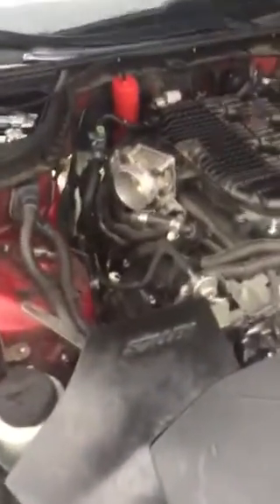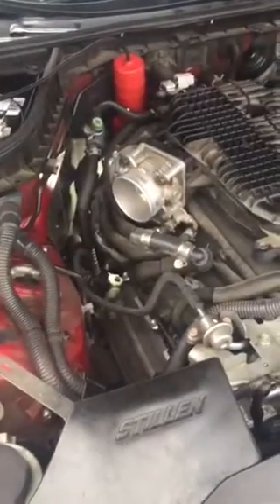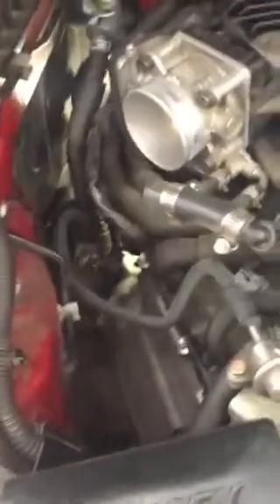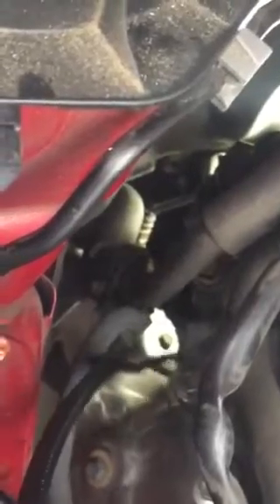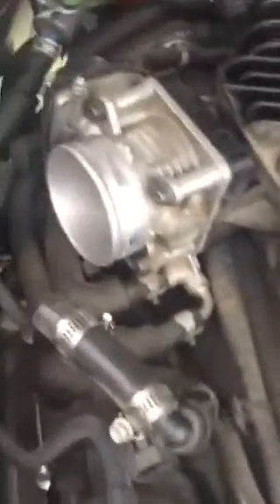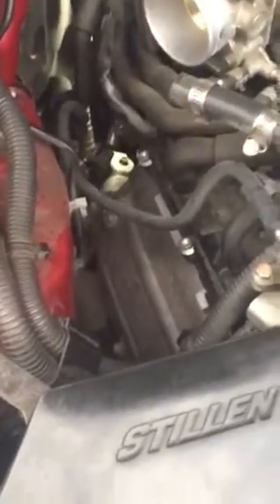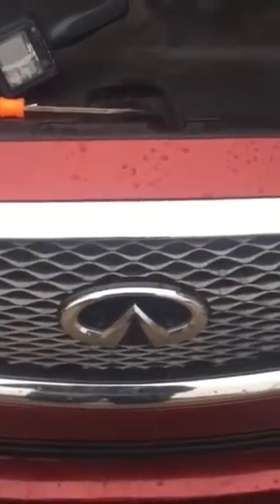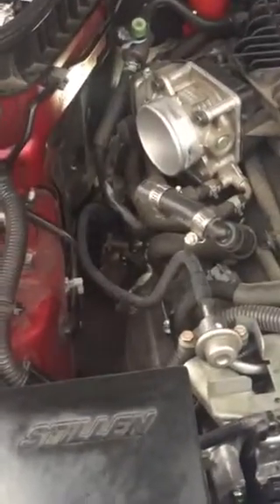Infinity Q50 :2014 crankshaft sensor location,removal and installation.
Please take note be careful that you don’t drop the 10 mm bolt into the crankshaft sensor hole.Use a magnet to pick the bolt and when replacing put the bolt onto the socket tight using a piece of paper and then put the bolt onto the sensor before dropping the sensor in place .Then just turn the sensor a little bit to locate the hole.Take care and Blessings!
 Fefve